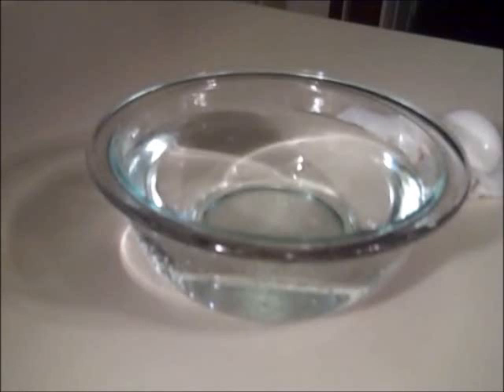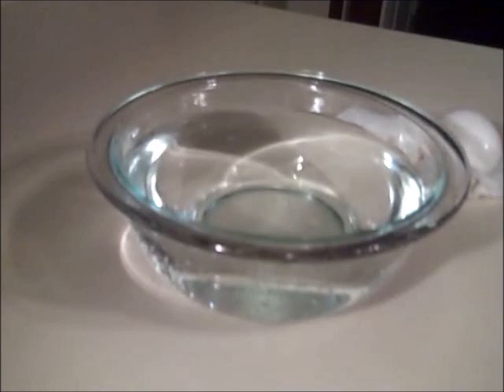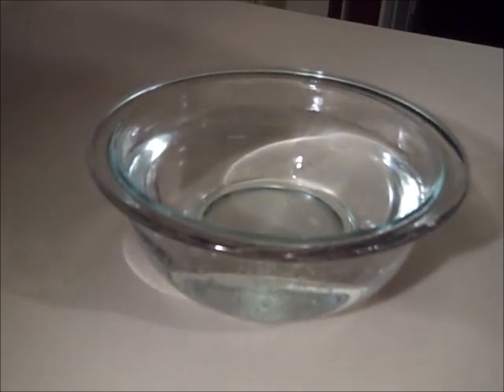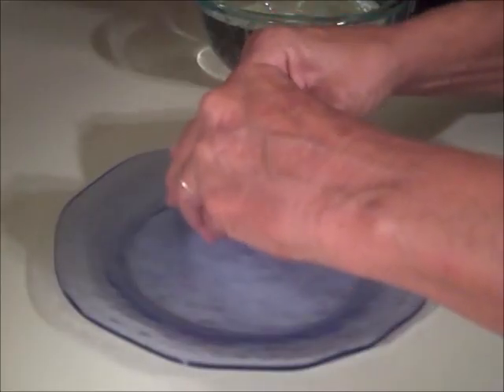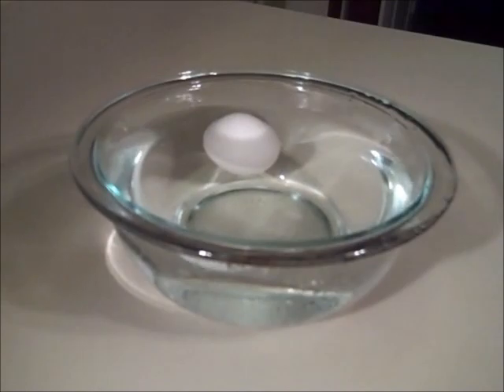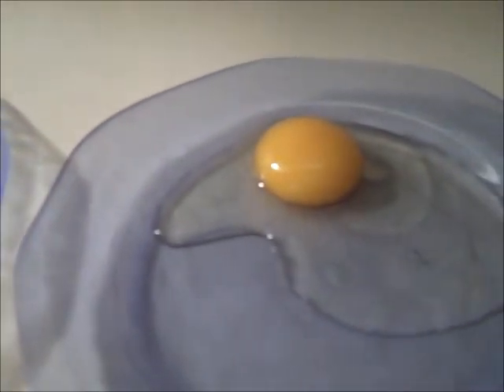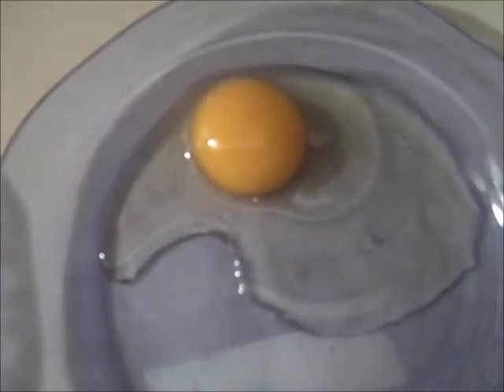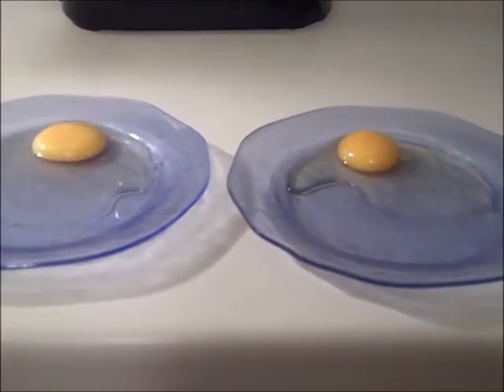Egg Storing Experiment at 5 Months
Here's the results of my egg storing experiment after 5 months.